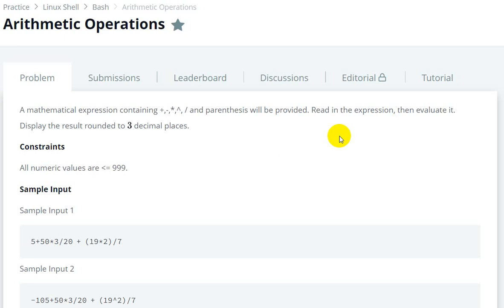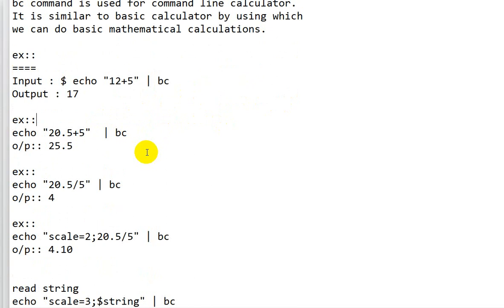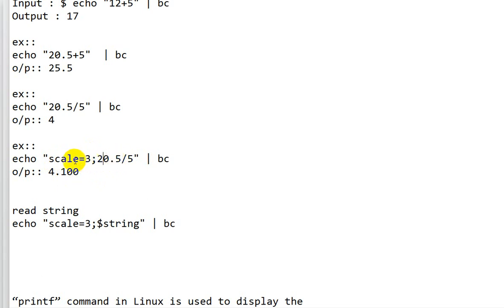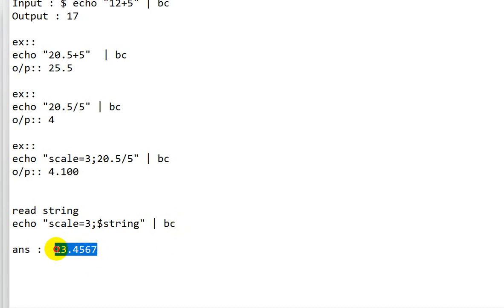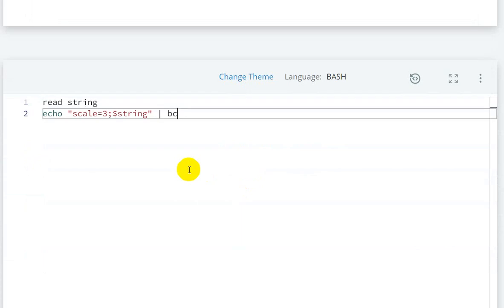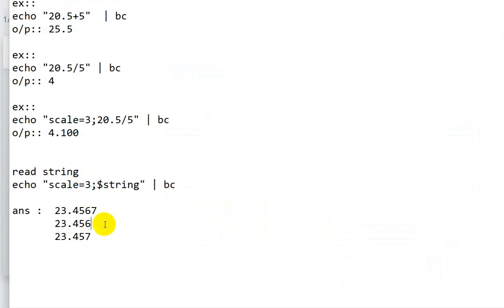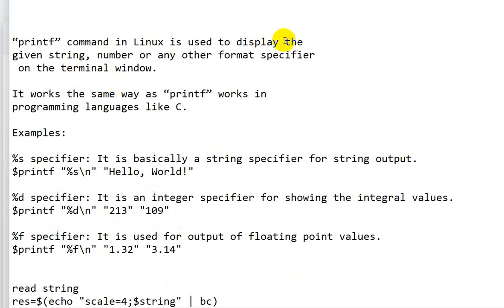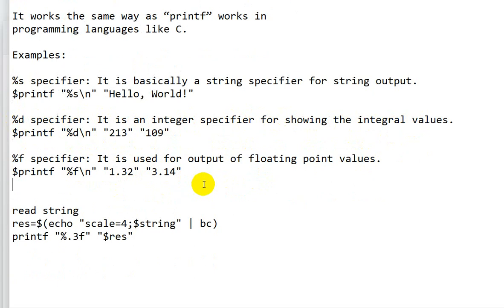Arithmetic Operations | HackerRank Linux Shell | Arithmetic Operations Solution in linux shell